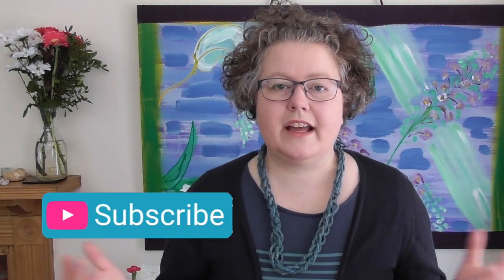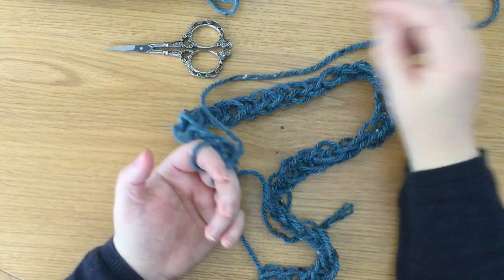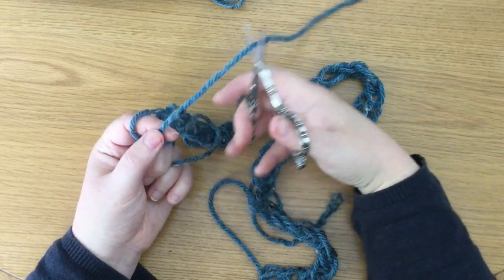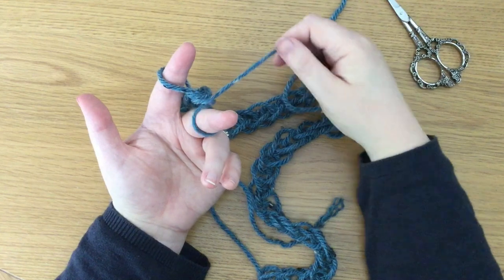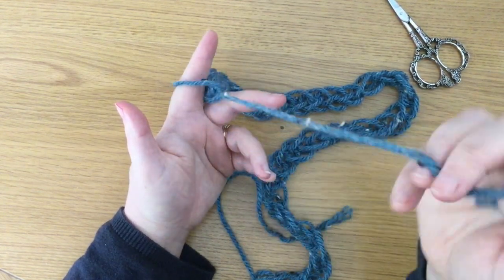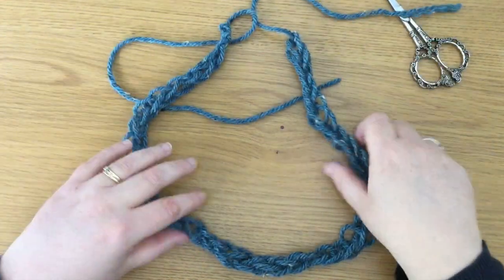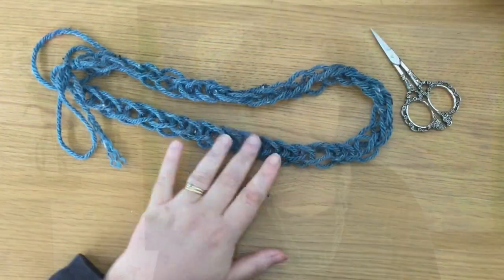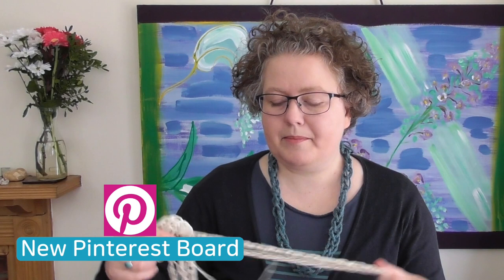Ending Finger Knitting (easy-peasy!)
How's your finger knitting going?
If you were with me last week you could have a long strand of knitting doing really well.
Have you been knitting with the same ball of yarn or more than one this week?

Let's finish the finger knitting today with a cast off method that's really quick and will give you a knitted cord that won't unravel.

Here's the Finger Knitting board that I created on Pinterest to show lots of finger knitting projects:
A few of my knitting videos will be switched to a new YouTube setting, removing
-the comments,
-links
-featured videos
-and other parts of the YouTube experience.
YouTube has created these features to protect children when using the internet.
As I am aware that this video in particular has possibly been watched by as many children as adults I have included this video in that setting.
Please see the links below for more information about Knit With Hannah and note that YouTube may decide to change these settings over time.